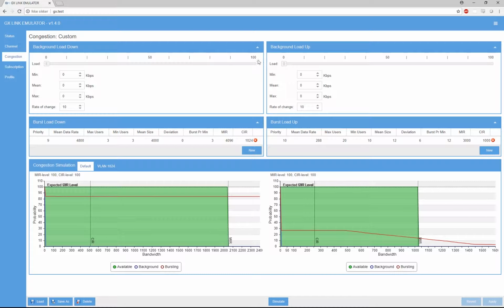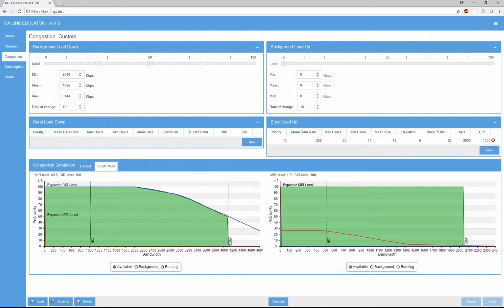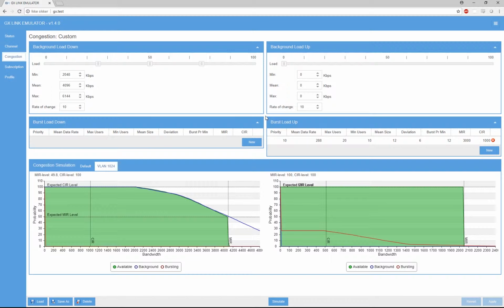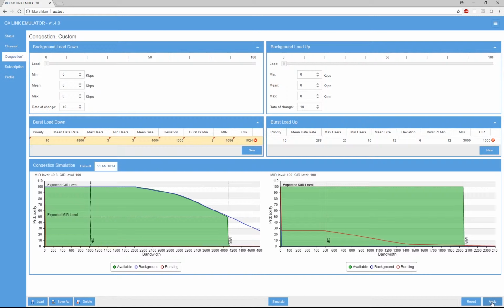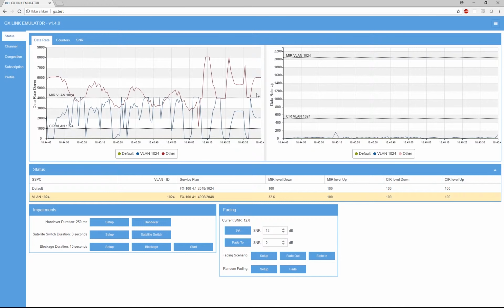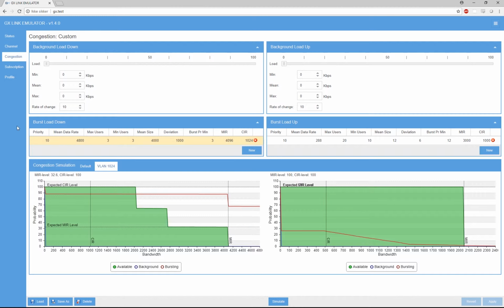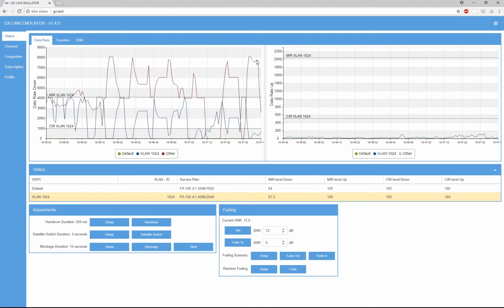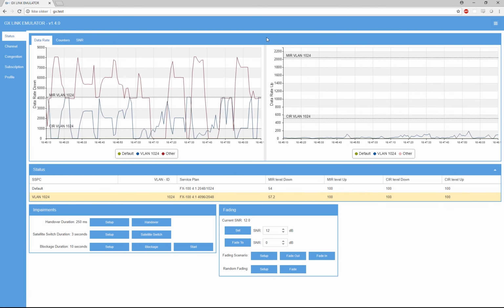GateHouse SatCom: Global Xpress Link Emulator - Congestion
In this video we give you an introduction to the ''Congestion' feature in the Global Xpress Link Emulator.

Reliable and controllable GX solution test environment. Test and demo your GX solution performance in any scenario - no airtime or terminal required!

The Global Xpress Link Emulator provides you with the latest technology to demonstrate and test your solutions off-air to verify functionality at all times, in all places.